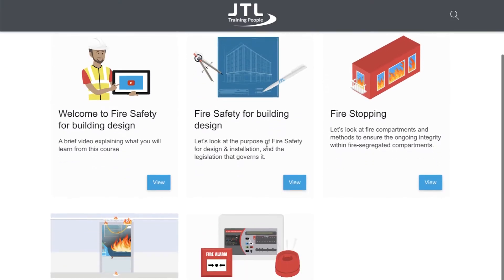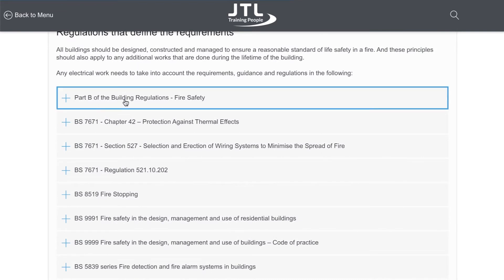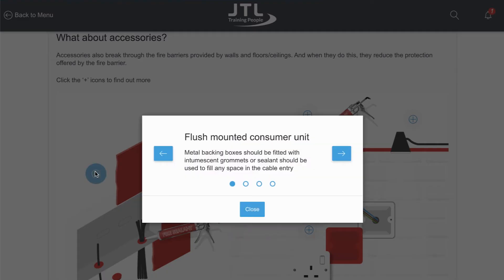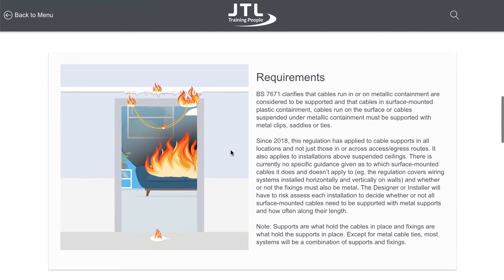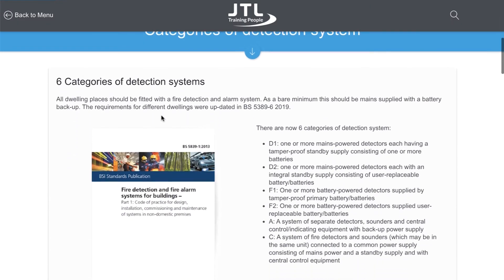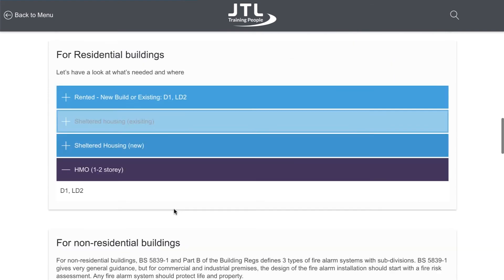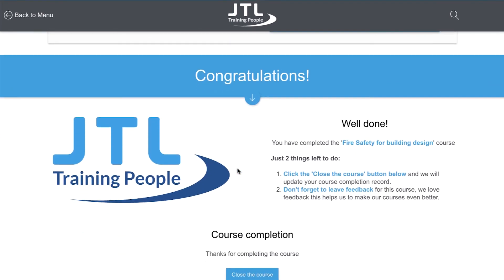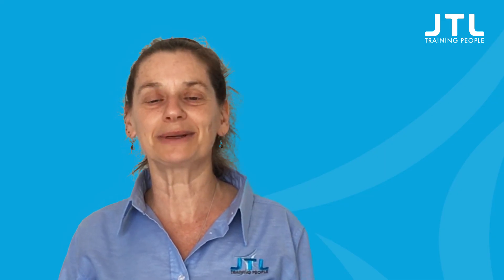Fire Safety Introduction - JTL Power Up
This bitesize course will outline the purpose of Fire Safety for design & installation alongside the legislation that governs it. It will further enable you to follow and understand the practical examples to meet the requirements of the regulations. All buildings for example should be designed, constructed and managed to ensure a reasonable standard of life safety in a fire. These principles should also apply to any additional works that are done during the lifetime of the building.

For more information about the FREE Power Up elearning courses go